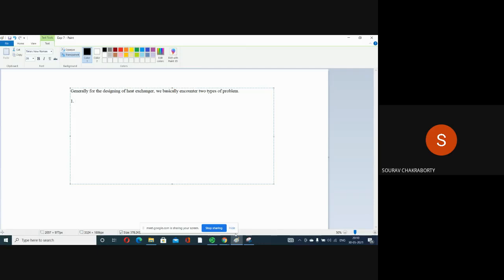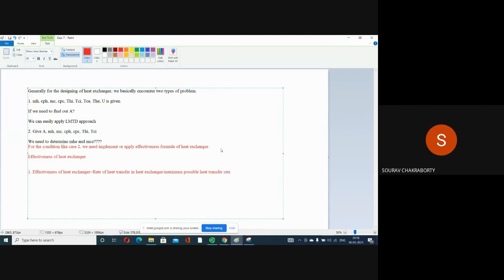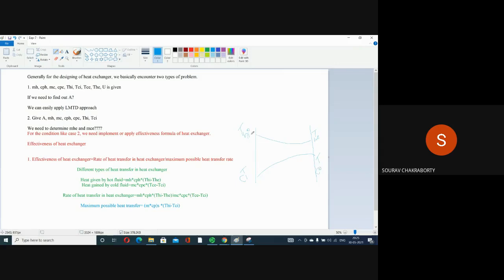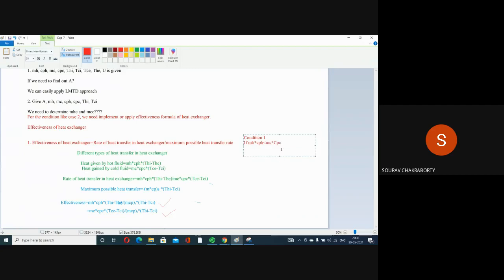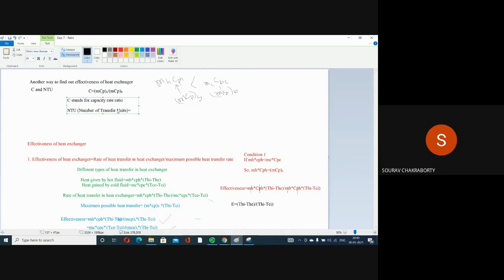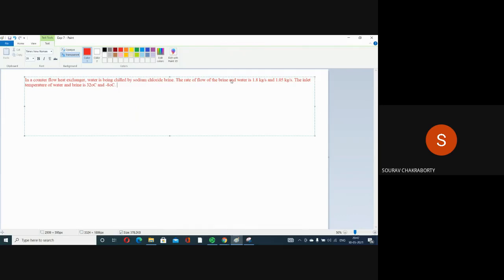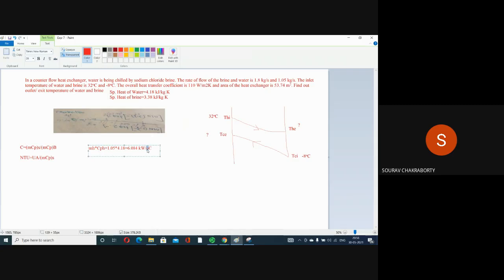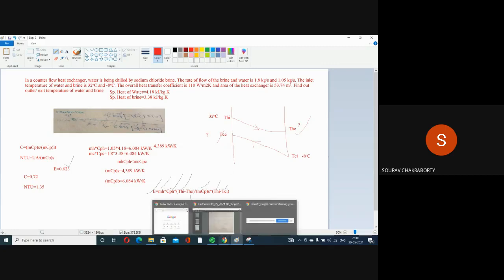Lecture on heat exchanger 3 by Dr Sourav